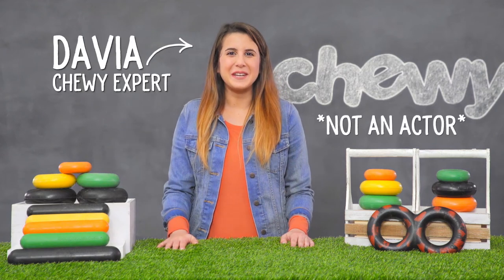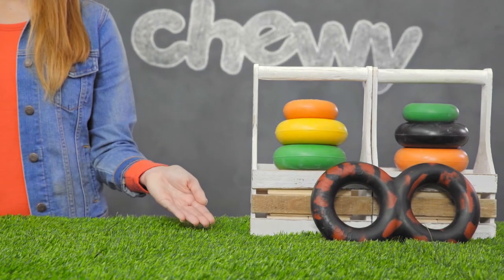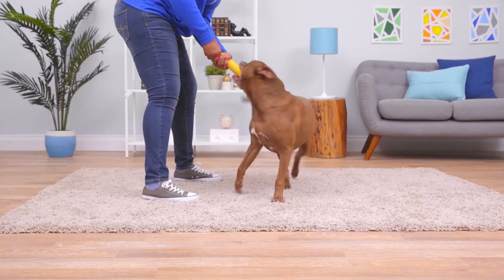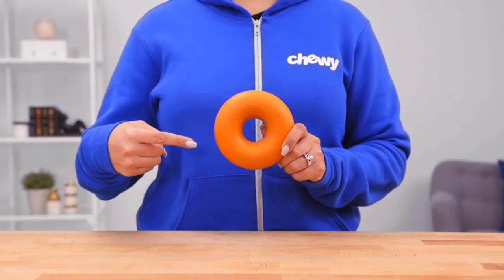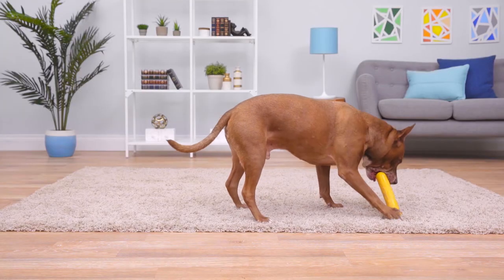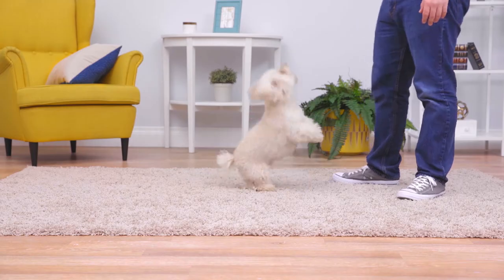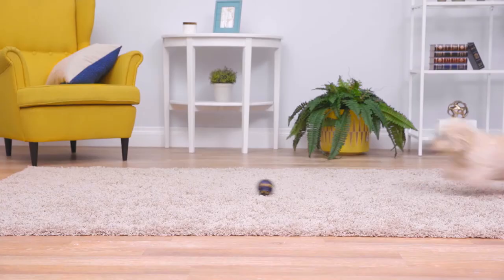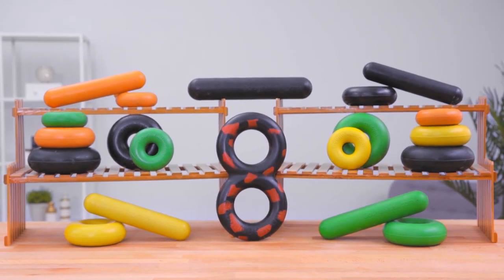GoughNuts Dog Chew Toys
If your dog plays tough, she’ll go nuts for Goughnuts dog toys. So join our chewy expert as we take a look at these super durable, natural rubber chew toys and interactive toys. The chew toys have a red rubber center for added safety. Once you start to see the red rubber, you’ll know it’s time to replace it with a new chew. Goughnuts also offers interactive tug and fetch toys, and their toys can be combined to create fun puzzles. So get some fun for Fido with Goughnuts toys.
Want the pet products you just saw in this video? Here ya go: